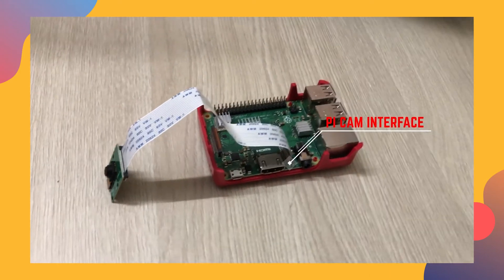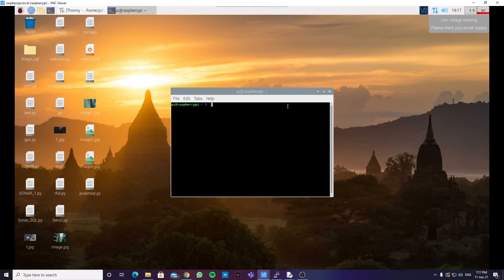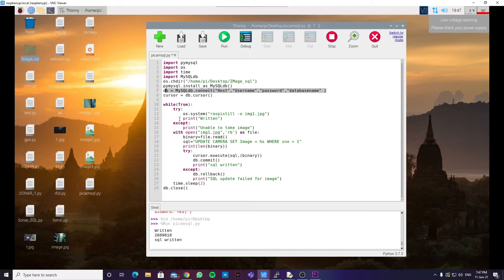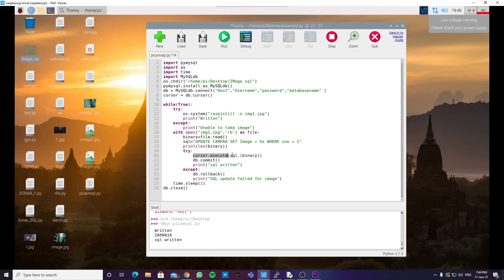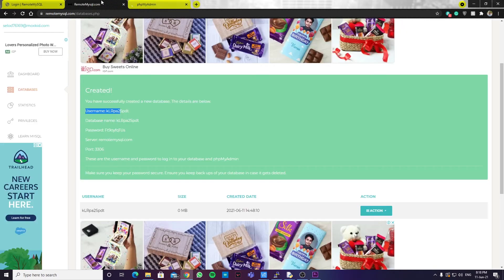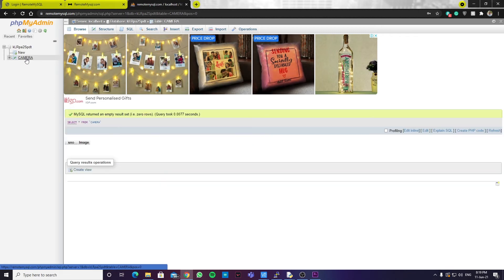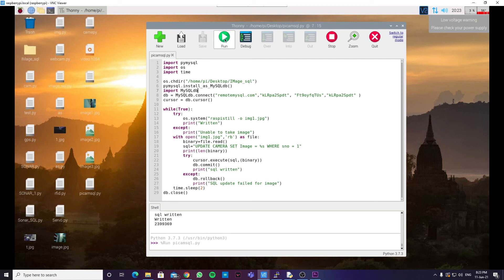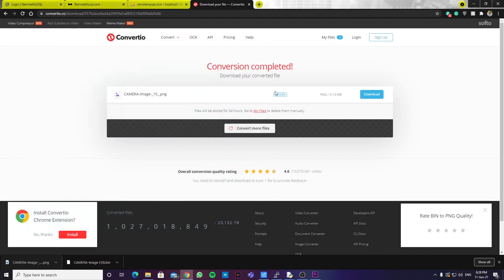Send Images to Database using Raspberry Pi Cam | SQL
This video is about interfacing Pi cam to Raspberry pi and sending images to cloud database.